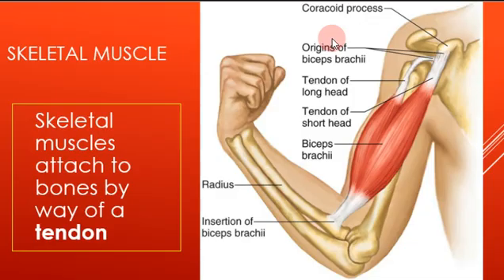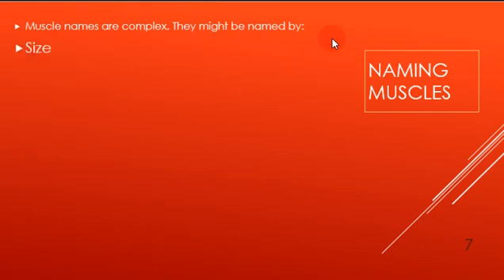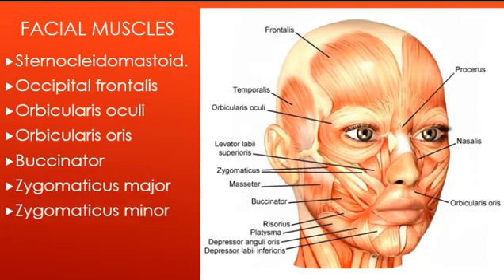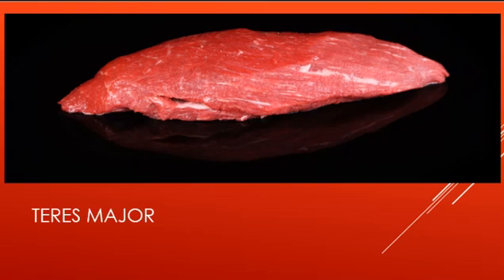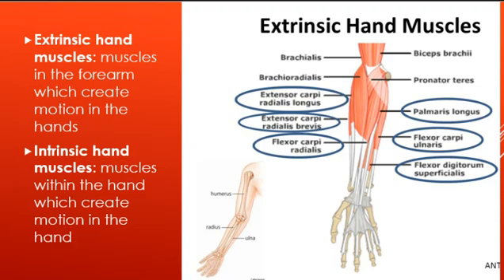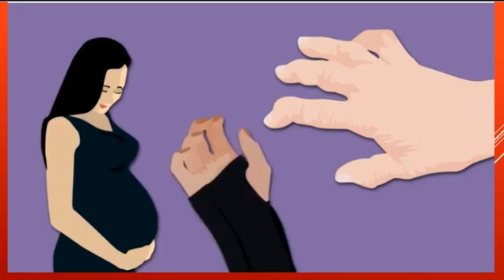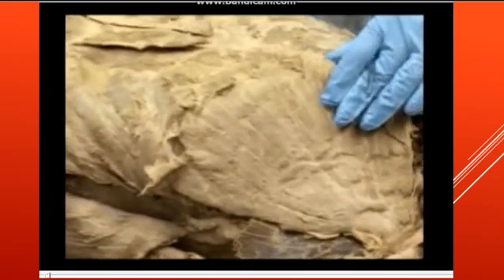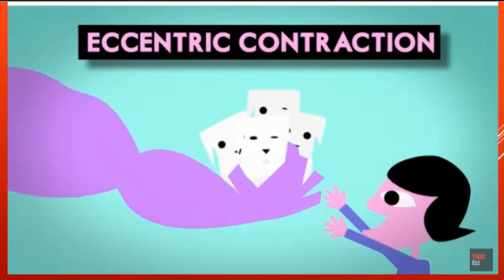Bio 2 Module 6 Muscles